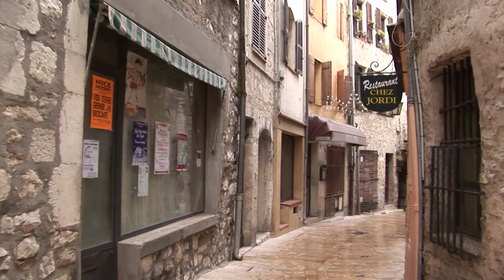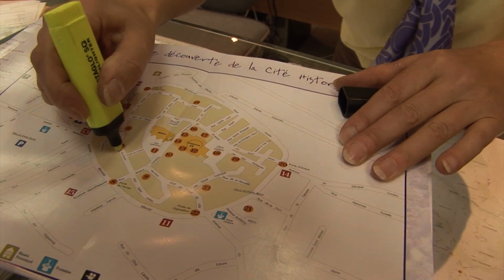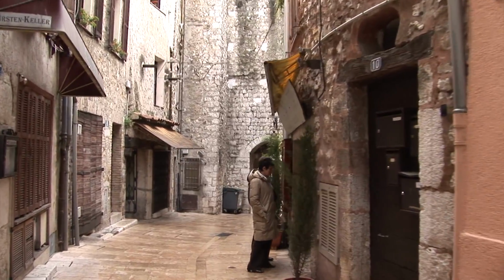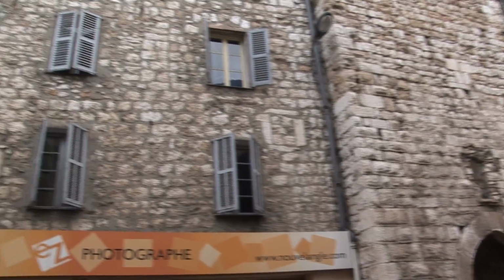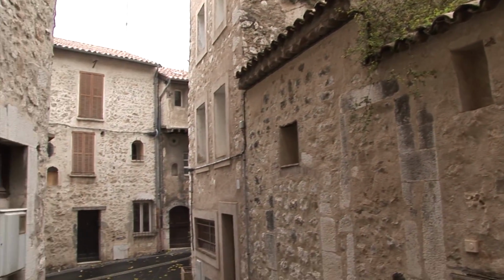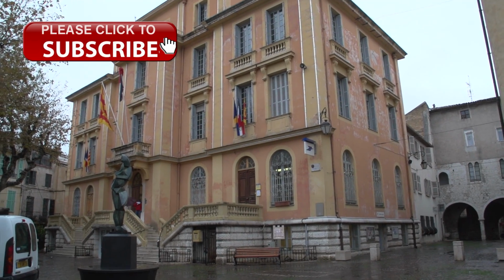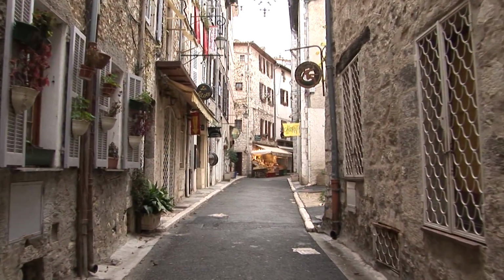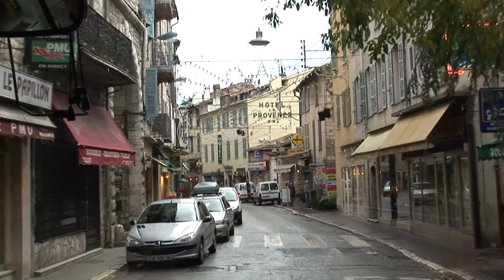Vence, in Provence, France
We're going to take you on a walking tour through the medieval town of Vence in the South of France.
This small picturesque village in Provence with its pedestrian zone makes a very worthwhile daytrip.  You really cannot get lost when you're inside the Old Town of Vence because it's so small, but you might get a little confused by these twisting foot paths. Just keep in mind there is one primary route and several plazas, but the village is only 300 meters wide so just feel free to wander, walk along the main lane and deviate down the little side alleys, come on back to the main lane and walk both directions – it's interesting whether you are coming or going.  Vence is one of those rare medieval towns in France that still has its wall all the way around it.